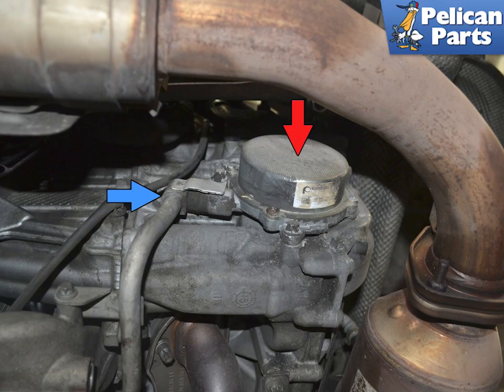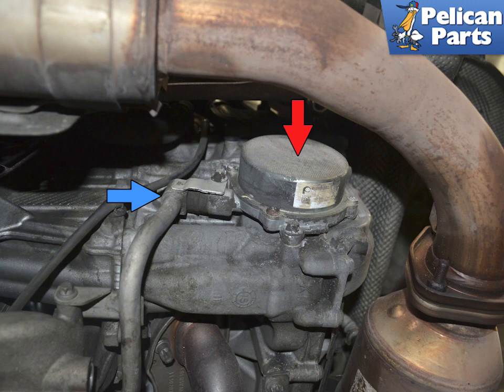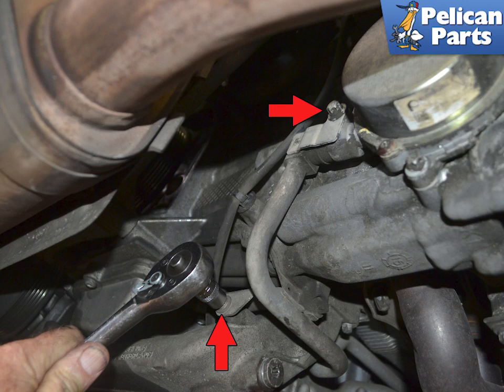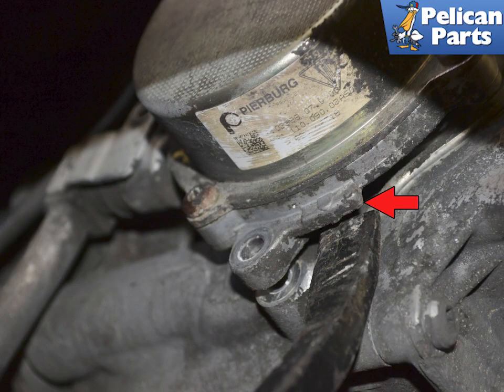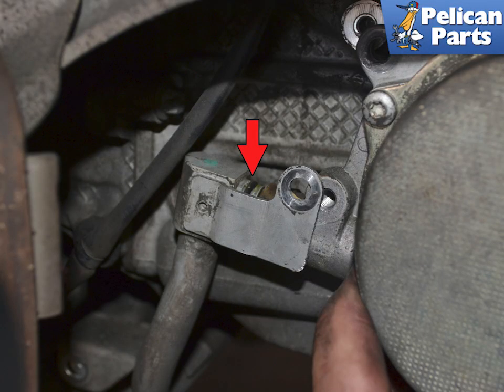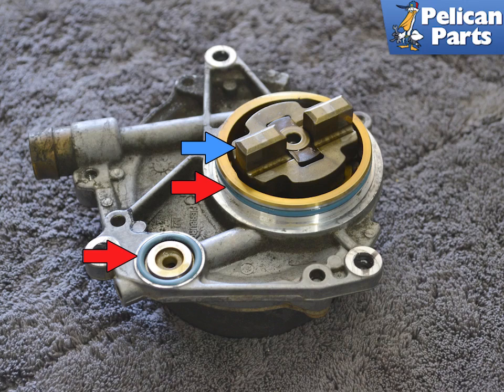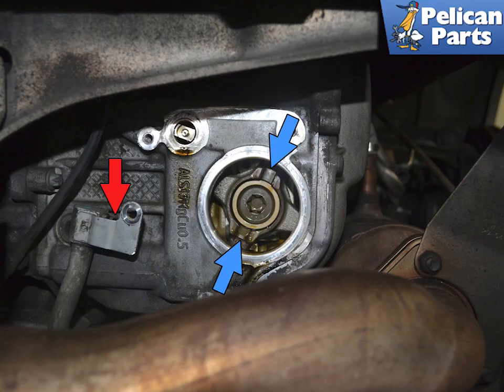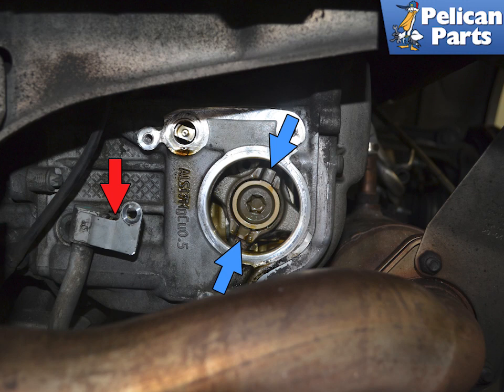Porsche 991.1 Carrera Vacuum Pump Replacement (2012 - 2016)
The Porsche 991 has a separate vacuum pump for the brake booster.

It is run off of the camshaft for the bank 4-6 side or the right side of the engine. If your brake pedal is getting heavy or hard to push you probably have a vacuum pump going bad.

Applicable Models:
2016 Porsche 911 Carrera 4 Black Convertible 3.4L H6
2016 Porsche 911 Carrera 4 Black Coupe 3.4L H6
2013 Porsche 911 Carrera 4 Convertible 3.4L H6
2014 Porsche 911 Carrera 4 Convertible 3.4L H6
2015 Porsche 911 Carrera 4 Convertible 3.4L H6
2016 Porsche 911 Carrera 4 Convertible 3.4L H6
2013 Porsche 911 Carrera 4 Coupe 3.4L H6
2014 Porsche 911 Carrera 4 Coupe 3.4L H6
2015 Porsche 911 Carrera 4 Coupe 3.4L H6
2016 Porsche 911 Carrera 4 Coupe 3.4L H6
2016 Porsche 911 Carrera Black Convertible 3.4L H6
2016 Porsche 911 Carrera Black Coupe 3.4L H6
2012 Porsche 911 Carrera Convertible 3.4L H6
2013 Porsche 911 Carrera Convertible 3.4L H6
2014 Porsche 911 Carrera Convertible 3.4L H6
2015 Porsche 911 Carrera Convertible 3.4L H6
2016 Porsche 911 Carrera Convertible 3.4L H6
2012 Porsche 911 Carrera Coupe 3.4L H6
2013 Porsche 911 Carrera Coupe 3.4L H6
2014 Porsche 911 Carrera Coupe 3.4L H6
2015 Porsche 911 Carrera Coupe 3.4L H6
2016 Porsche 911 Carrera Coupe 3.4L H6
2014 Porsche 911 Targa 4 Coupe 3.4L H6
2015 Porsche 911 Targa 4 Coupe 3.4L H6
2016 Porsche 911 Targa 4 Coupe 3.4L H6
2014 Porsche 911 Targa 4 Targa 3.4L H6
2015 Porsche 911 Targa 4 Targa 3.4L H6
2016 Porsche 911 Targa 4 Targa 3.4L H6